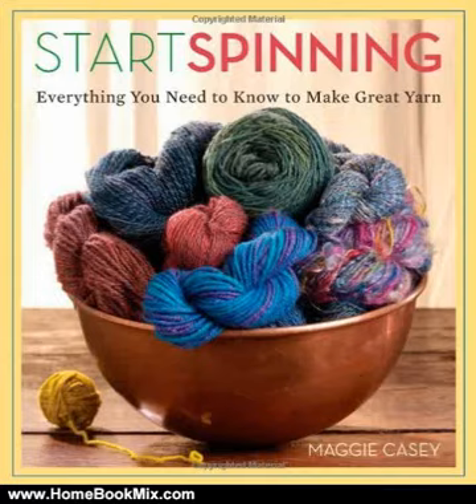Home Book Summary: Start Spinning by Maggie Casey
This is the review of Start Spinning by Maggie Casey.